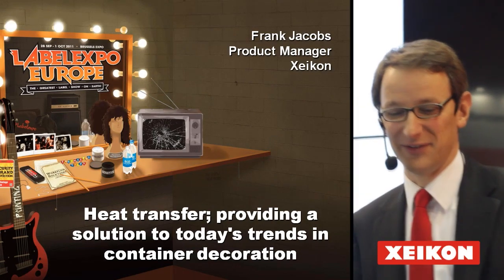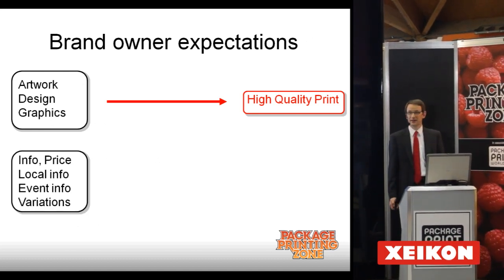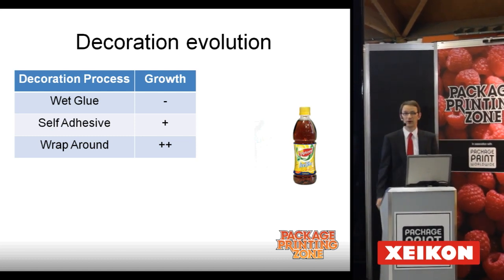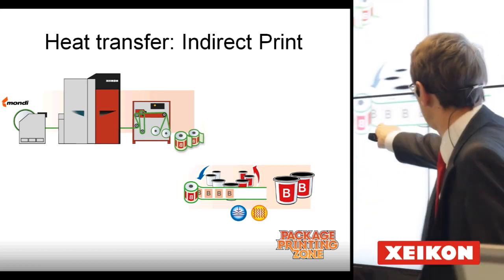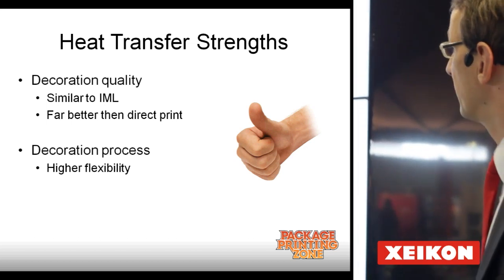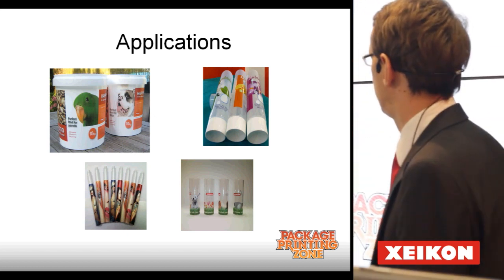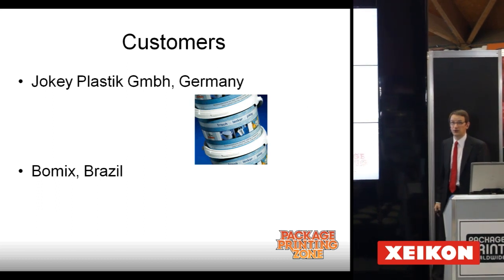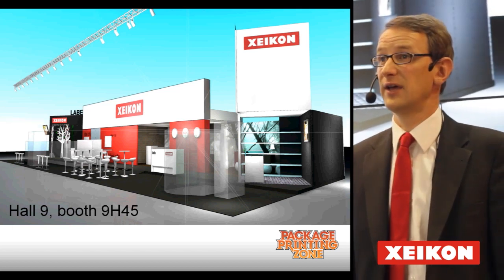Producing Heat Transfer Applications on a Xeikon Label Press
A presentation on the production of heat-transfer applications using a Xeikon 3000 Series digital label press.